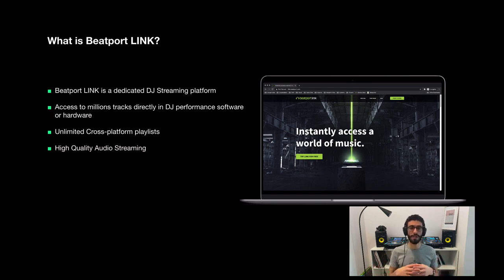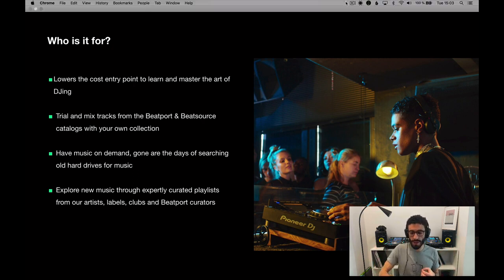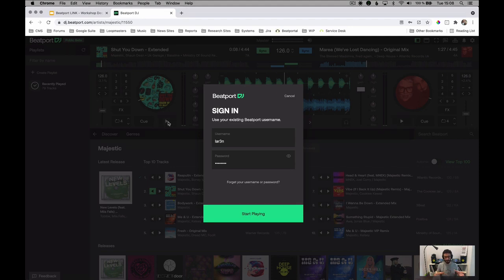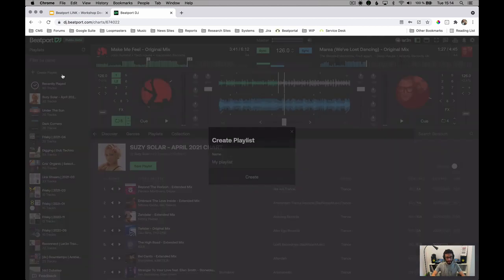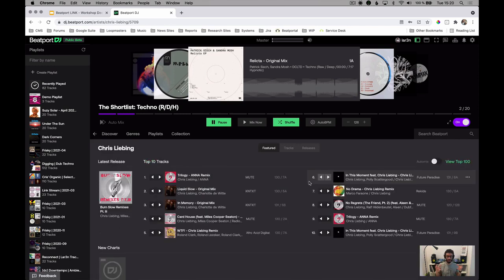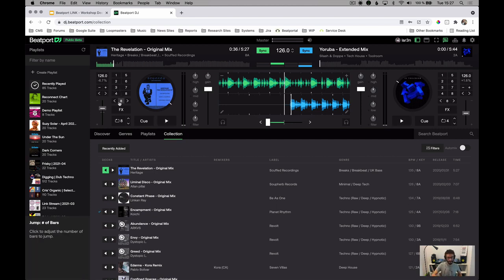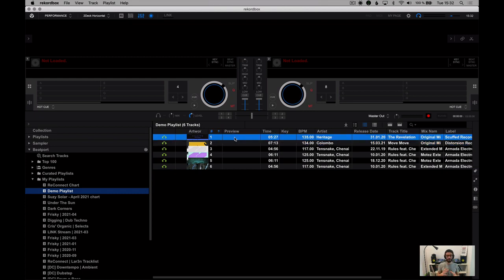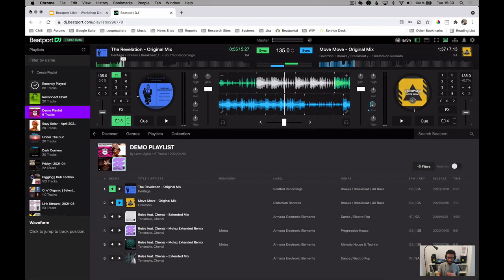Beatport LINK & Beatport DJ Masterclass 【By: Canal Oficial de Beatport】